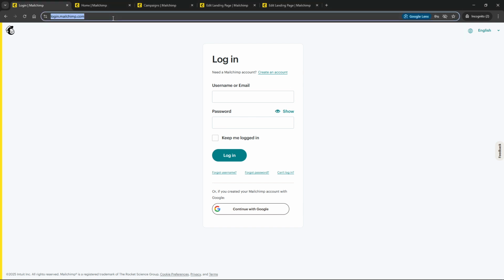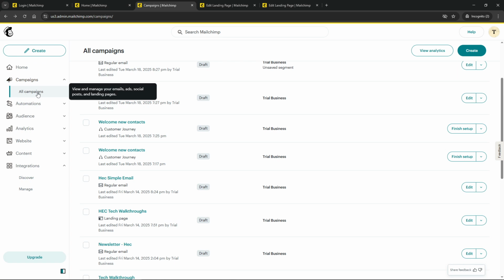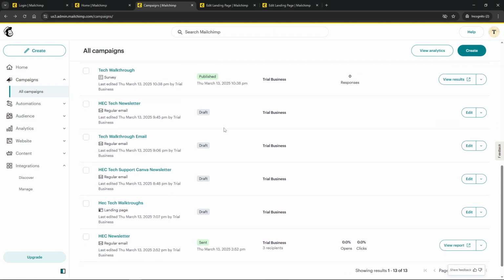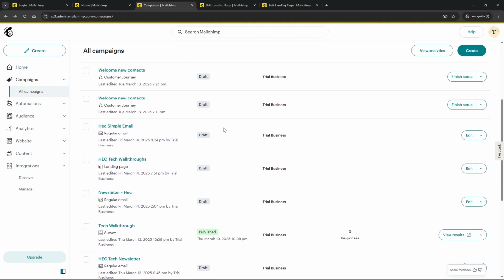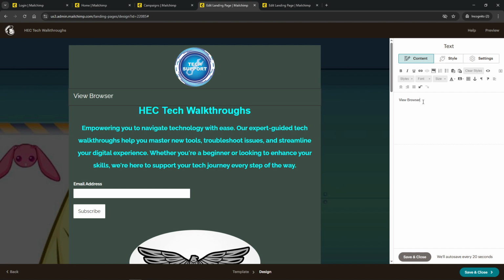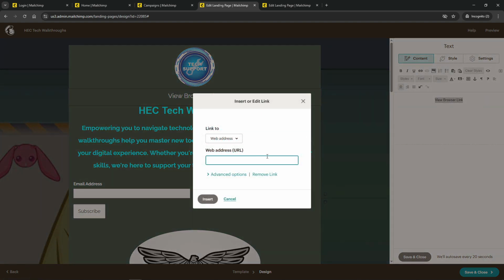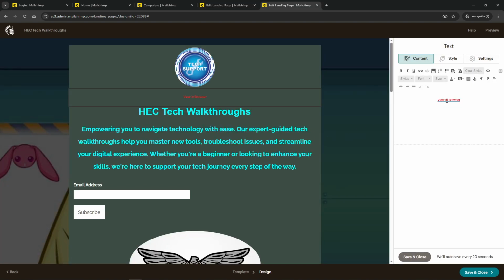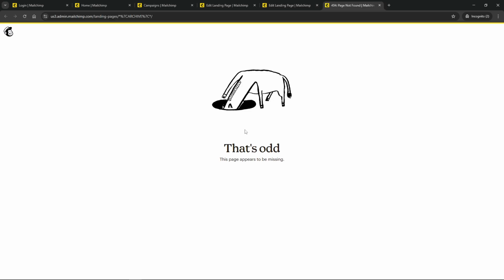How to Add View in Browser Link in Mailchimp [2025 Full Guide]